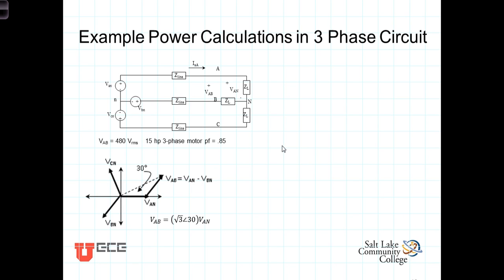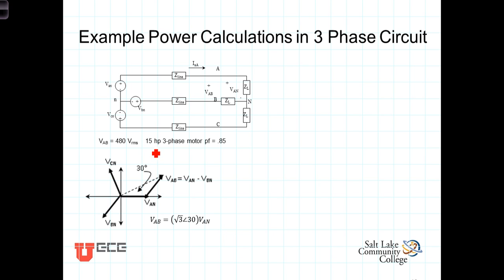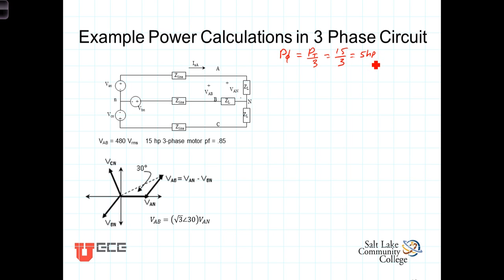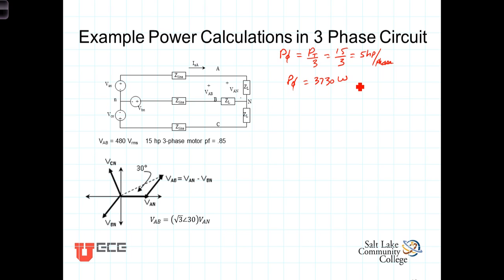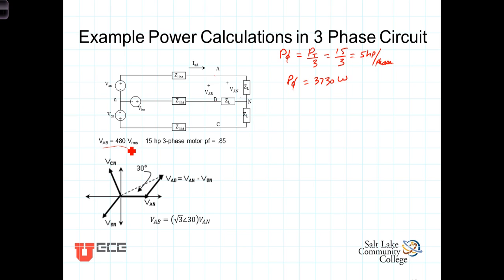E11 5 1Power Calculations in Three Phase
This video demonstrates how to calculate currents and voltages in three phase circuits when the load is specified in power instead of impedance